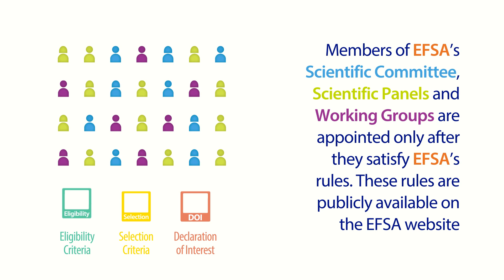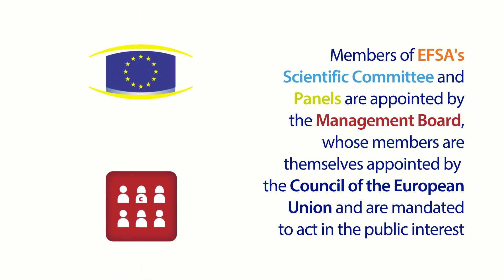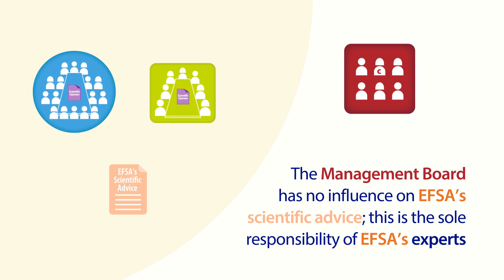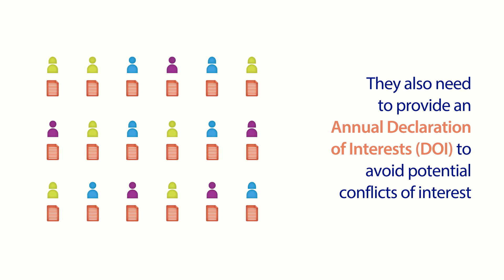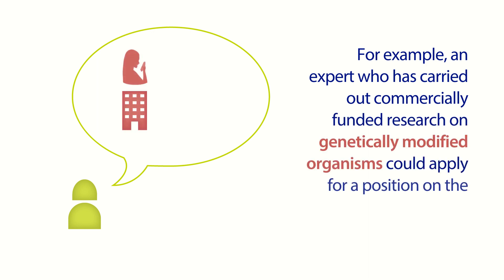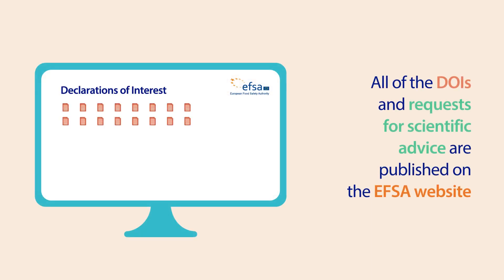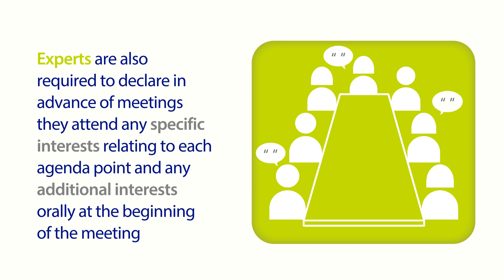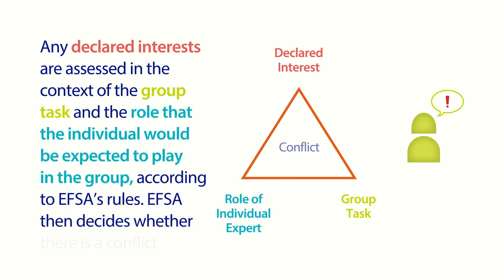Independent Scientific Decision Making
This short animation explains how EFSA applies a robust policy and set of internal mechanisms to safeguard the independence of its scientific work and that of its Scientific Committee, Panels and Working Groups.

Subtitles are available in English, French, German, Italian and Spanish. Click on the setting button to select your preferred language subtitles and then click on “turn on captions” button in the lower right hand corner of the screen.